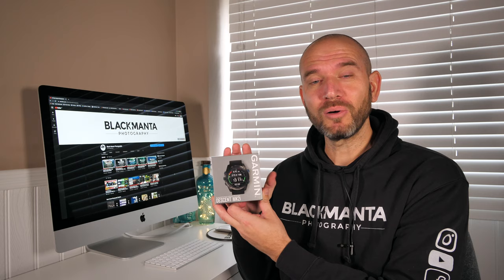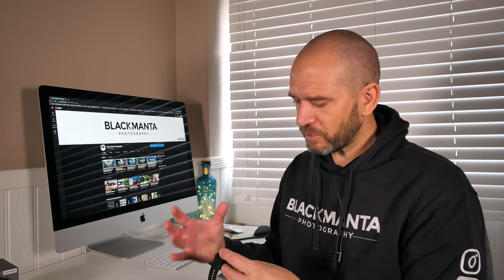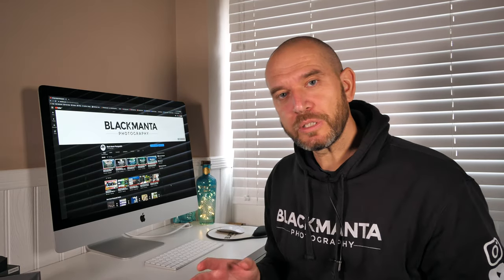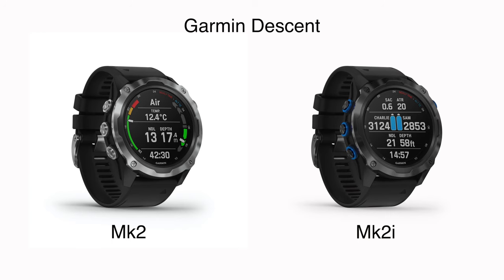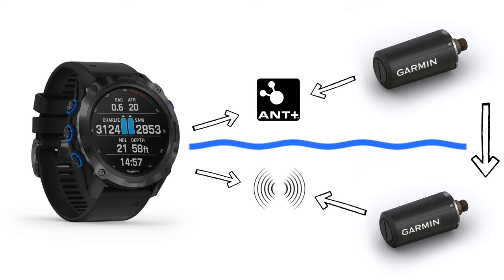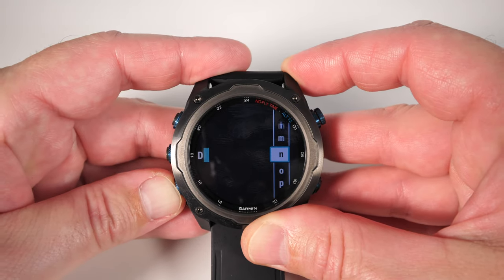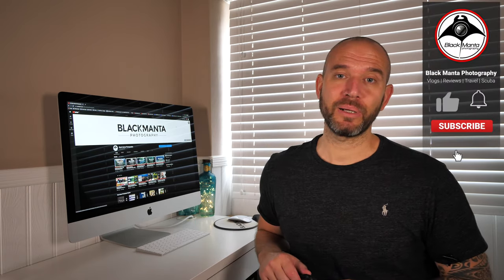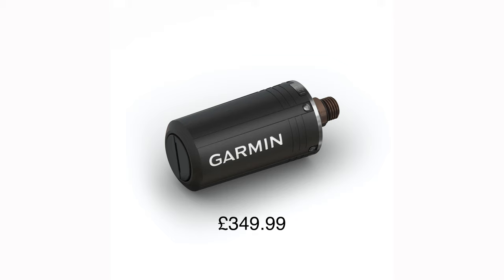GARMIN DESCENT Mk2 & Mk2i FULL REVIEW - IS THIS THE GREATEST DIVE COMPUTER EVER MADE???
FINALLY!! This is one dive computer that I never thought was going to arrive - a bit like that feeling you have as a kid on Christmas Day!
It's almost 12 months after we all expected the Garmin Descent Mk2 to be released, and boy was it worth the wait as it launches Worldwide on Wednesday 21st October 2020!

Join us for the full unboxing and detailed review of this brand new to the market dive computer, fitness watch, and full-on life manager.
The Mk2i now supports the most advanced version of air integration the SCUBA world has ever experienced. Garmin has incorporated its incredible sonar technology into the mix and called it SUBWAVE.
Other dive computer brands use the standard VHF radio format meaning range is a mere 1m/3ft between dive computer and tank pod - the technology in Subwave means the range between dive computer and tank pod is now an incredible 5-8 metres!
The operating system on the Descent Mk2 and Mk2i matches that found in the market-leading Garmin Fenix 6, making the Mk2 range undoubtedly the greatest dive computer we have ever had the chance to get our hands on!

*Timestamps*
Intro, unboxing, first impressions: (0:00)
Dive Computer & Air Integration: (11:19)
Menus & Customisation: (20:22)
Summary: (34:20)

*To purchase the Descent Mk2, Mk2S & Mk2i visit the following links*
Garmin Descent Mk2S:

*Related Reviews*
For the comparison review of the Descent Mk1, Shearwater Teric, Suunto D5 & Ratio iDive Colour Easy visit: